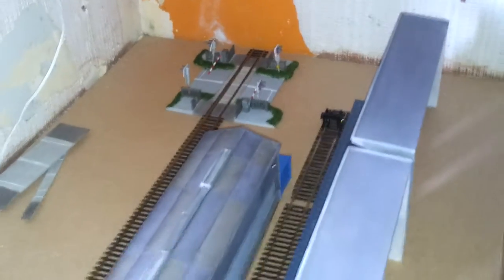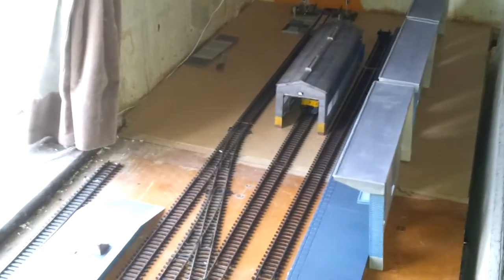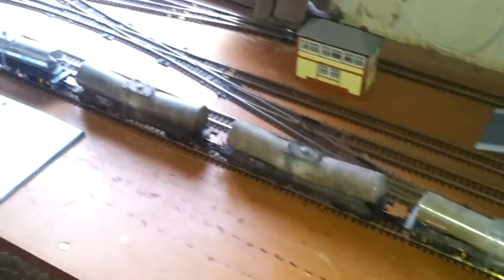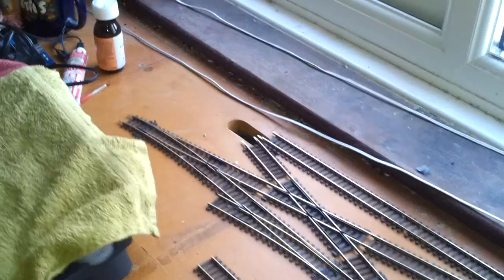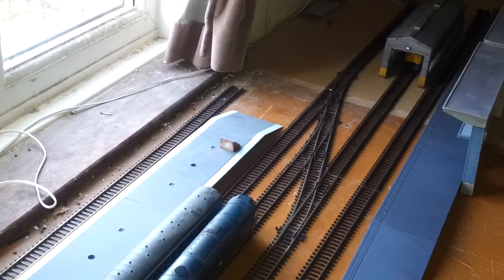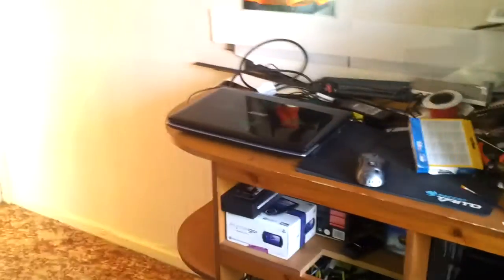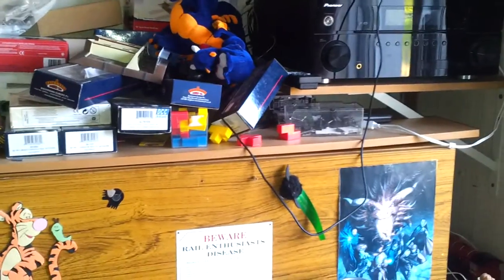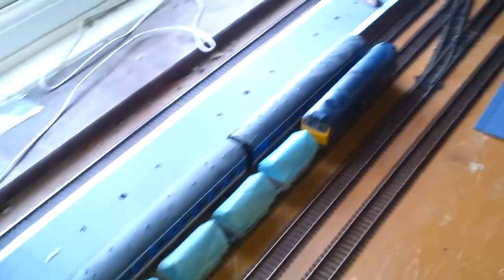Gronkston 2012 update 2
A quick rethink again. Baseboards are still to be designed and built for portability.  My health and state of mind is still in a bit of pickle but not as bad 4 months ago.